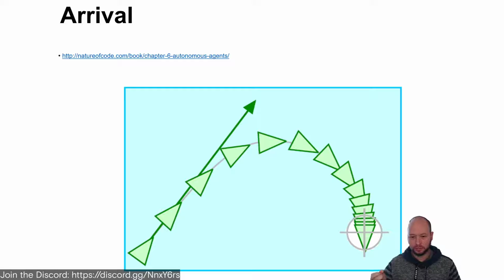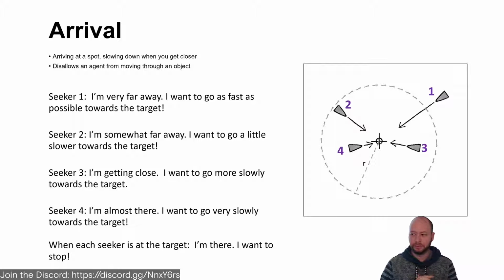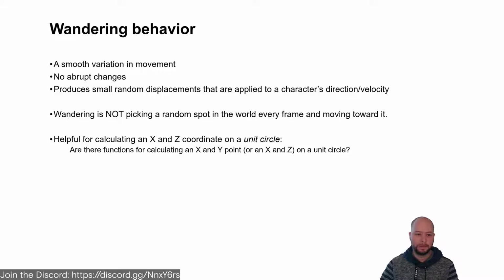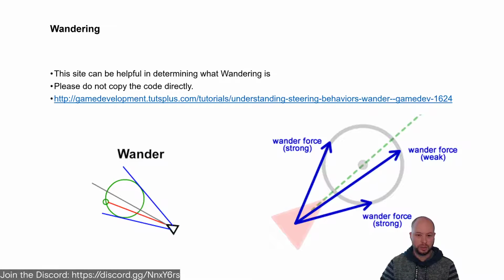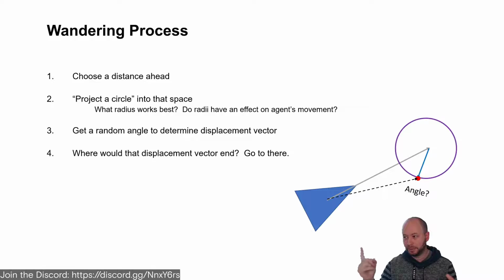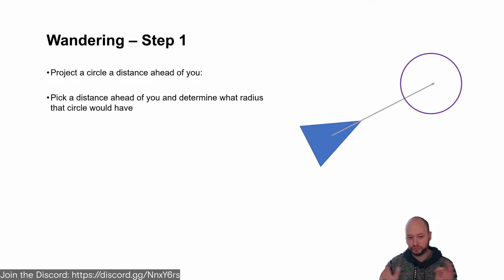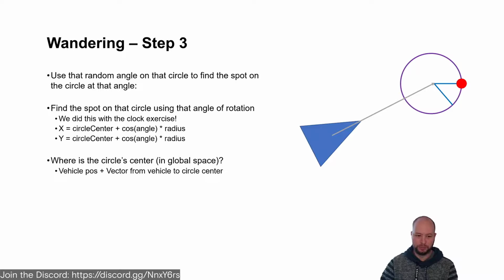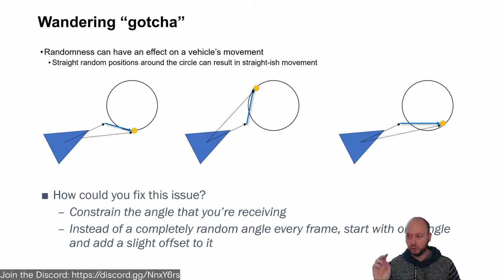IGM202 - Arrival, Wander